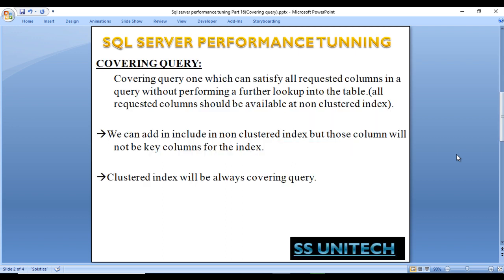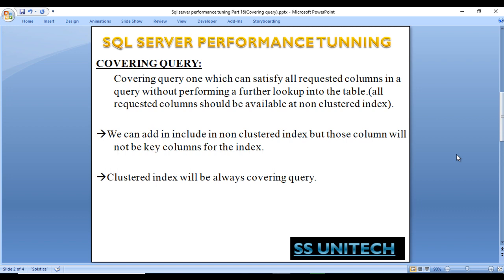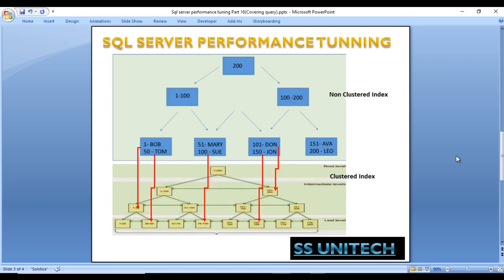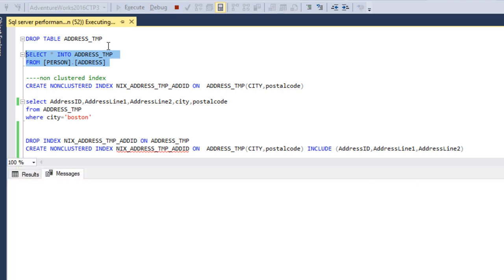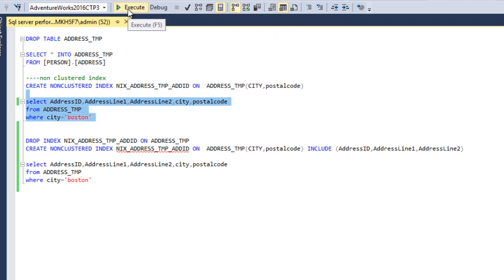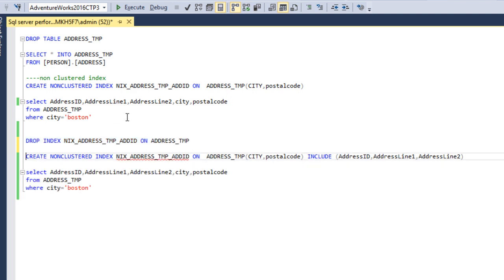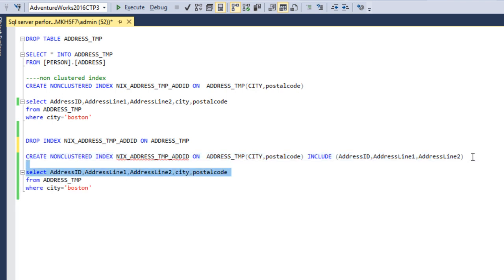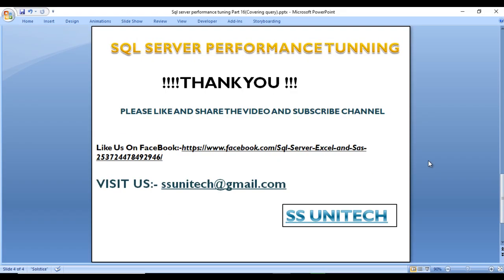What is Covering index | Covering query in sql | Sql server performance tuning Part 16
What is Covering index?